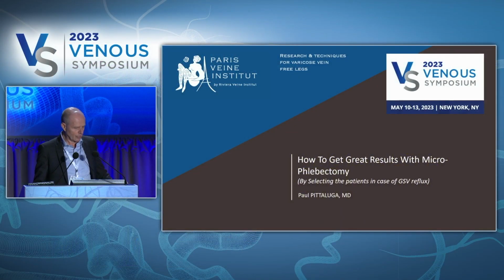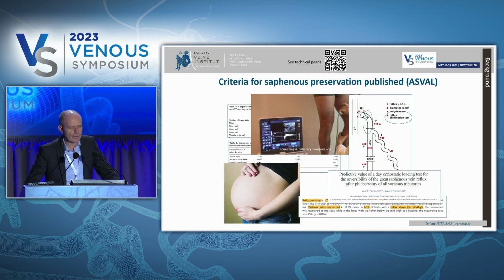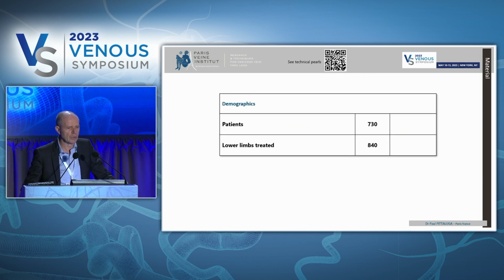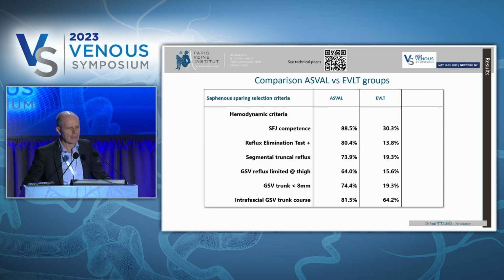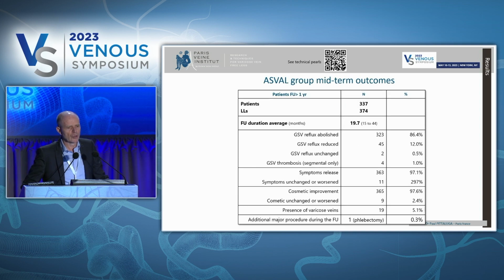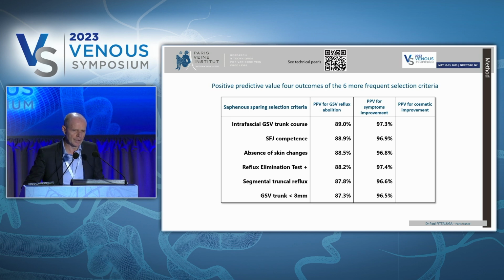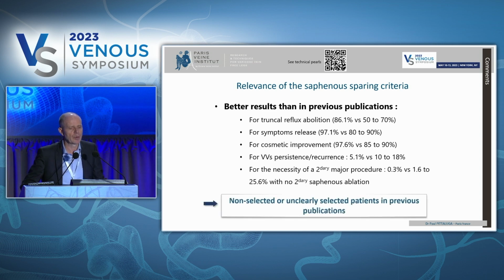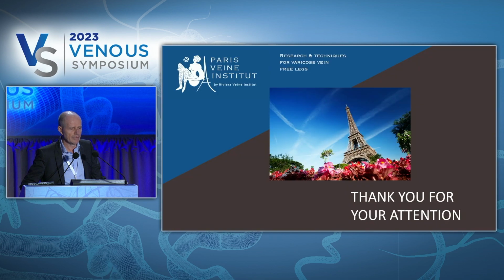Venous Symposium New York City 2023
How to get great results with micro-phlebectomy